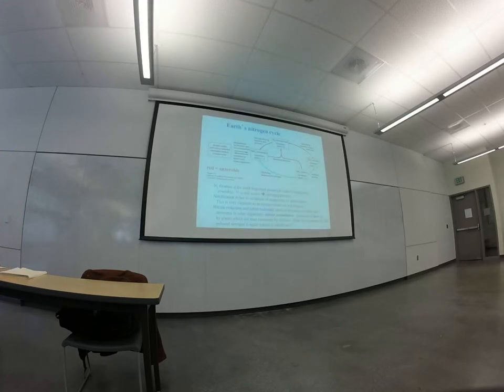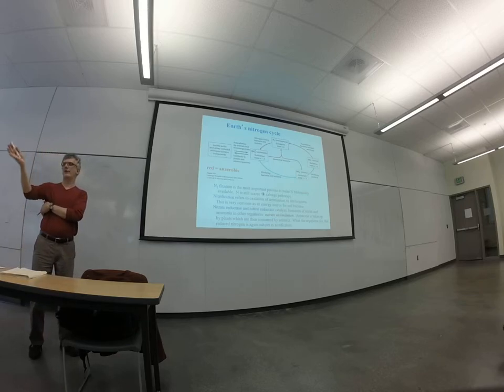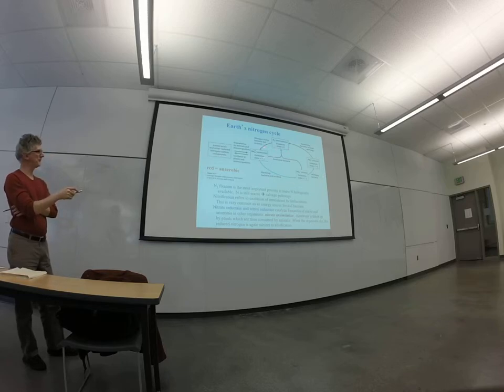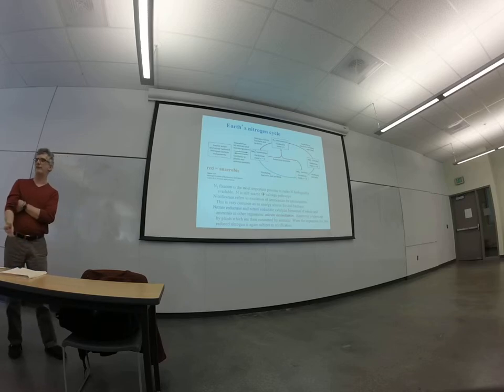Lecture 18 - Nitrogen Cycle (Part 1)